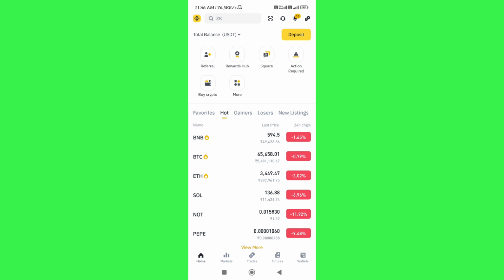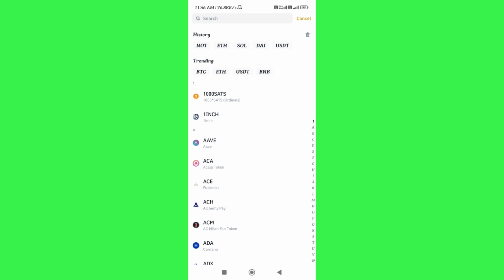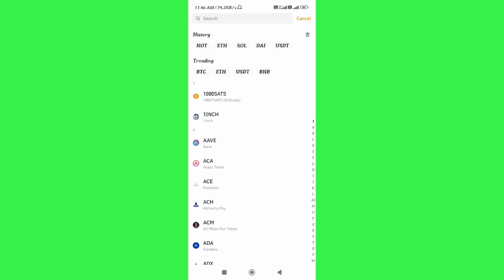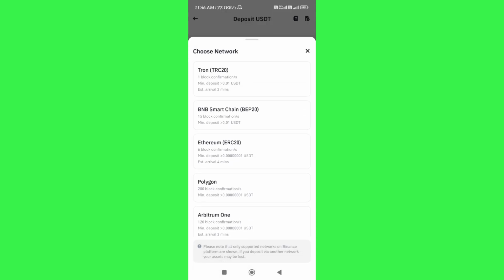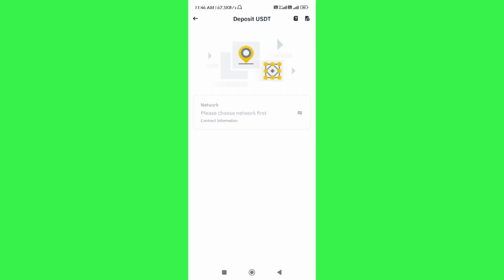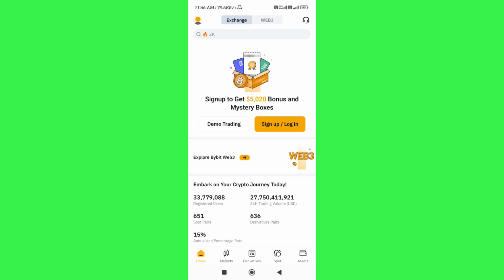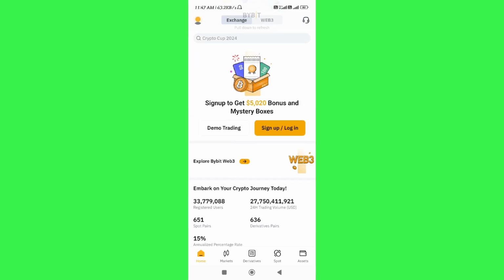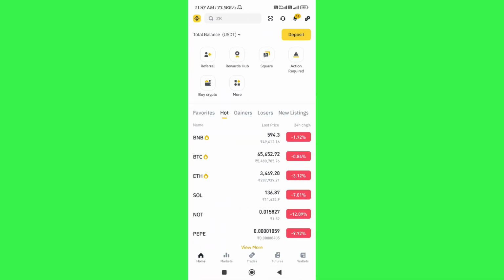Bybit To Binance Transfer | Tutorial (2025)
👉 In this tutorial video, I'll show you how to seamlessly transfer your funds from Bybit to Binance. Follow along as I guide you through the simple steps to make the transfer securely and efficiently.